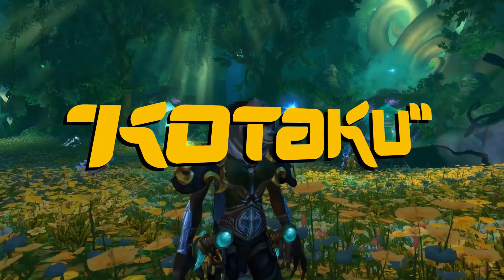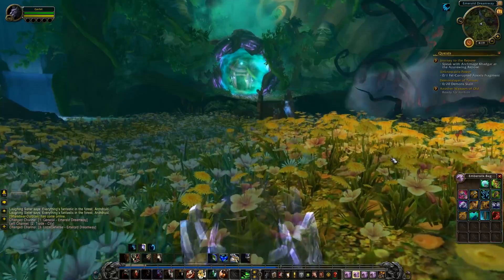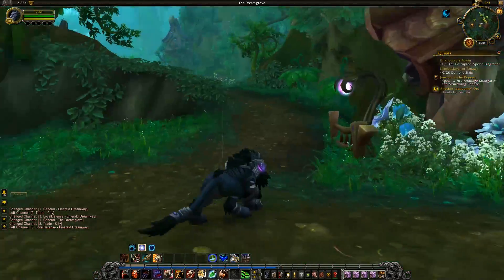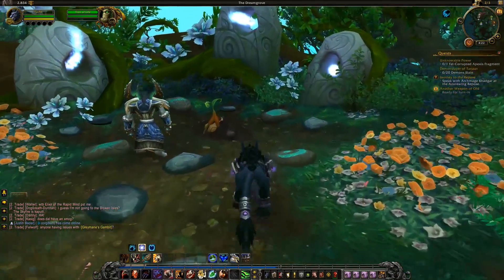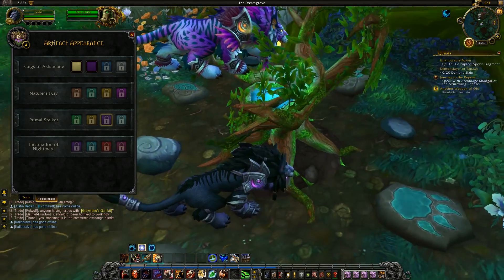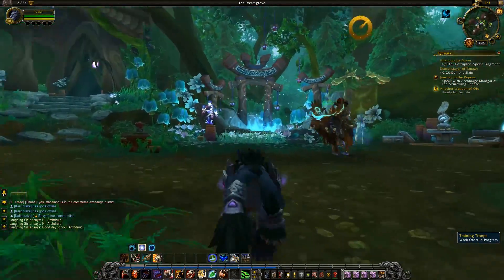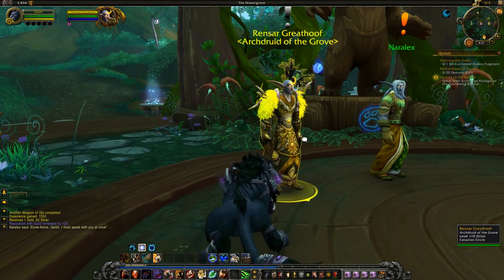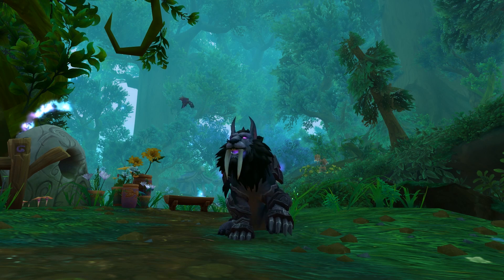A Tour Of World of Warcraft: Legion's Druid Order Hall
The Druids. Nobody knows who they were, or what they were doing. In World of Warcraft: Legion what they’re doing is spending a lot of time in their lush and vibrant Order Hall, the latest expansion’s answer to one of Warlords of Draenor’s more contentious features.